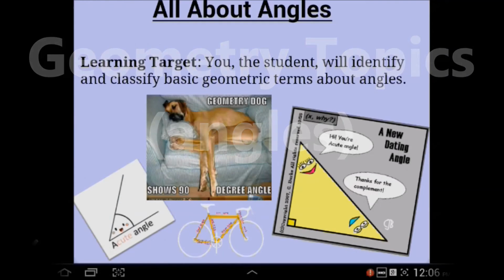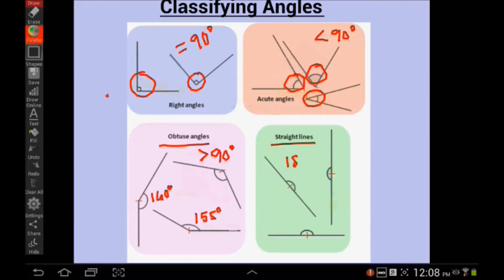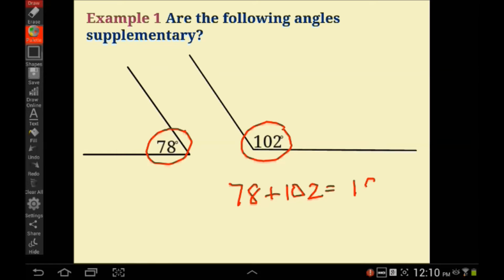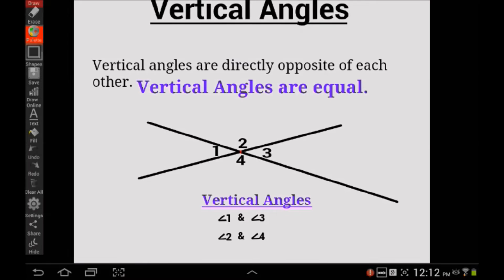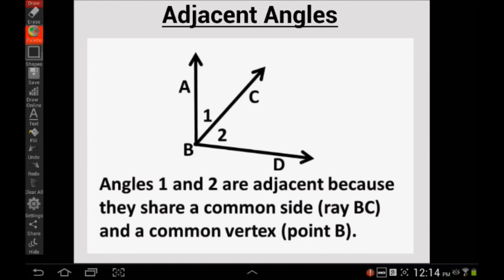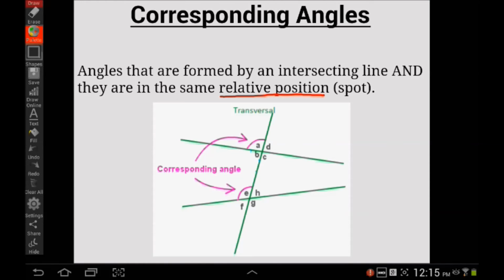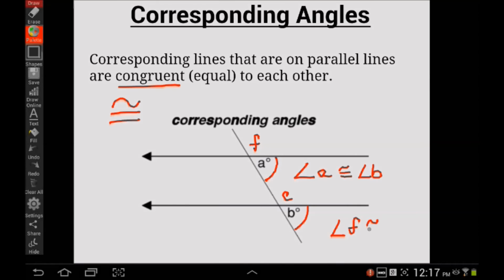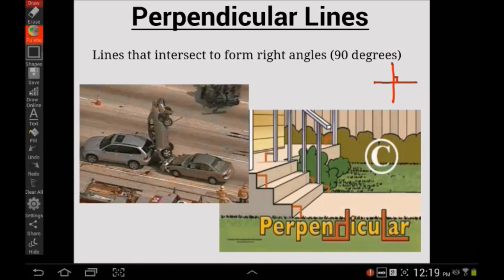Geometry Topics angles